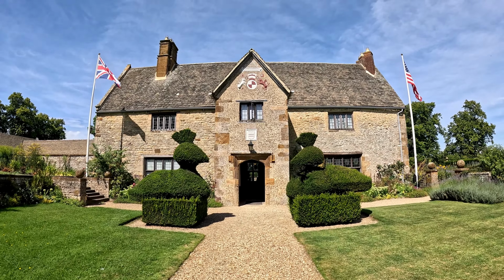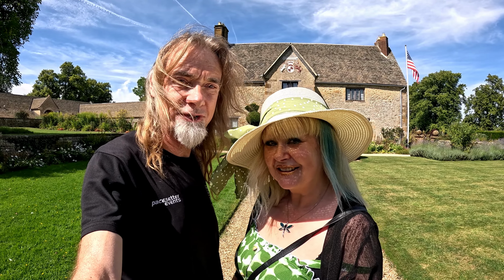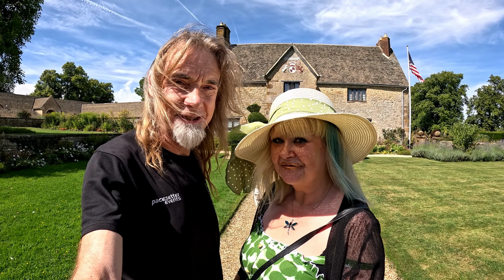Sulgrave Manor - George Washington’s 16th Century Tudor Ancestral Home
In this video we visit Sulgrave Manor in Northamptonshire England the ancestral home of George Washington..
Built in 1537 by Lawrence Washington, the 3rd great-grandfather of George Washington, first President of the United States.
The Treaty of Ghent, signed on Christmas Eve 1814, had brought an end to the British-American War of 1812, And In 1911, Theodore Roosevelt, the former US president, suggested a memorial to commemorate 100 years of peace between the UK and the US,  and so the manor was purchased in 1914 using funds raised on both sides of the Atlantic.
The Manor is managed by the Sulgrave Manor Trust an independent charity
Sulgrave Manor is unique in that the property is owned equally by both Britain and the US, hence why both flags fly at the front of the house.
Entry to the Manor is free to Historic House members.